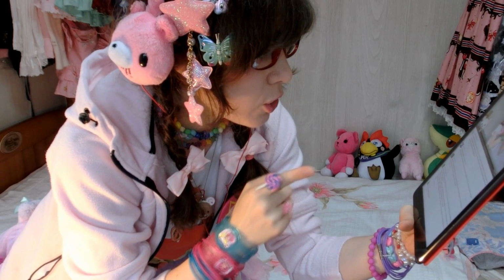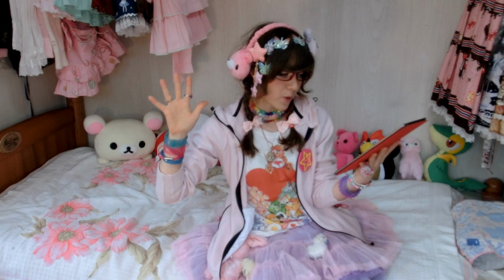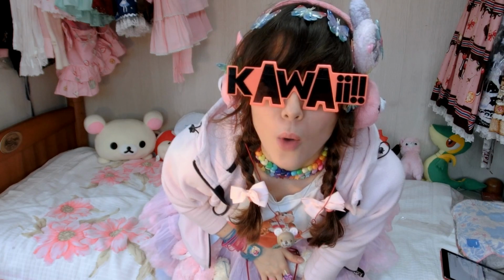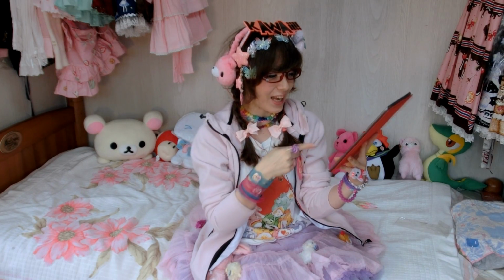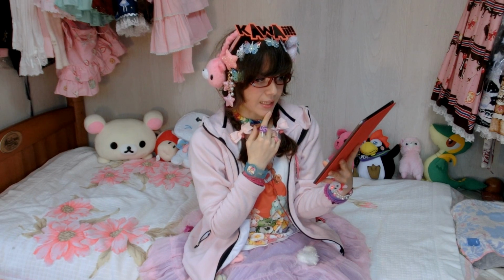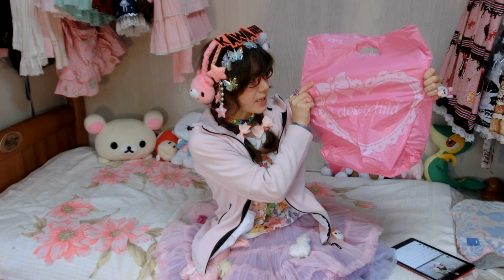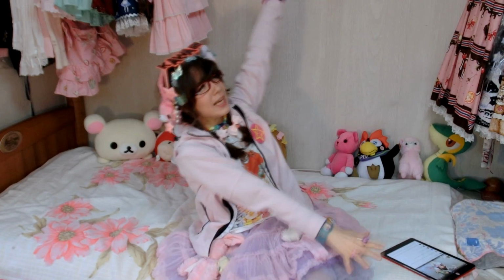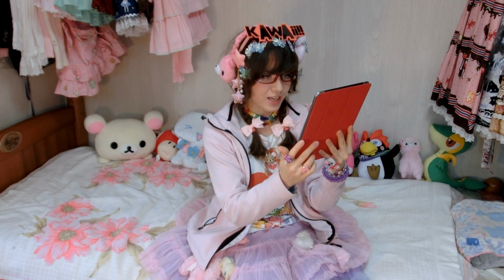Q&A with Canudoitcat + BIG NEWS FLASH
YOUR QUESTIONS ANSWERED, plus exciting news for my channel.

☆TWITTER me! I DO TWEET BACK!☆
☆More info, pics and details are on my geek chic BLOG☆
cafeharajuku.blogspot.jp

I took the questions from my 7000 sub video, so if you have some extra questions, be sure to leave them in the box below!